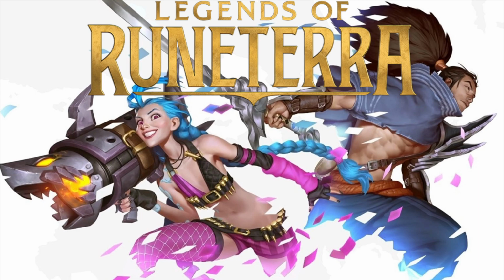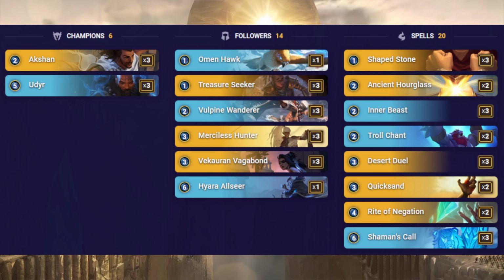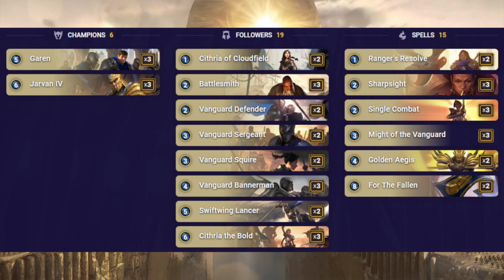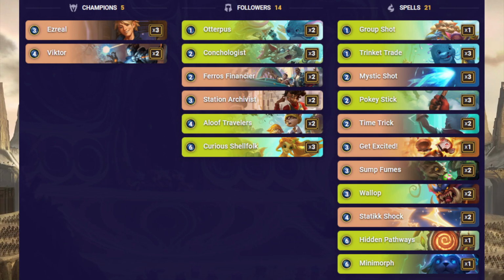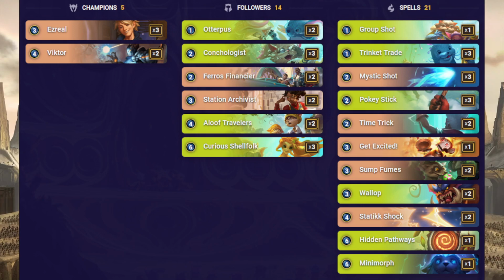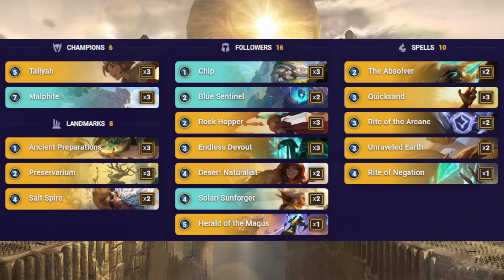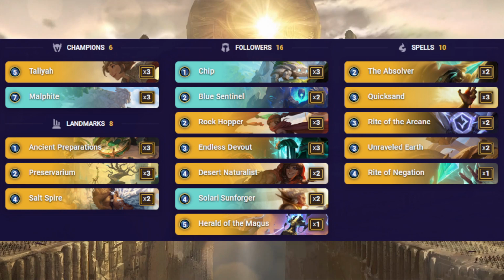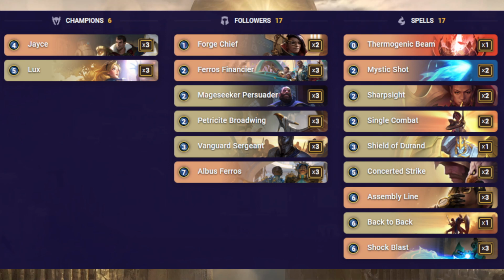5 FUN Decks to Try in Patch 3.6.0 | Legends Of Runeterra | A Curious Journey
Cool patch but calm down Ezreal.

Sessions: Diana
Sessions: Vi